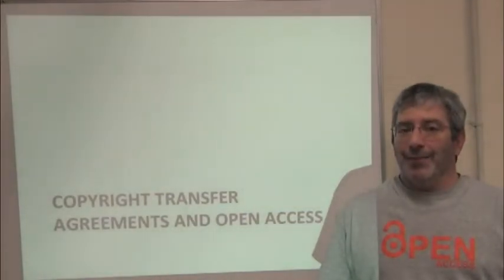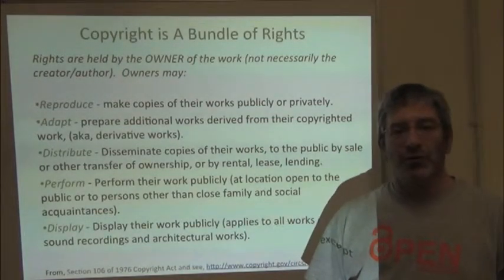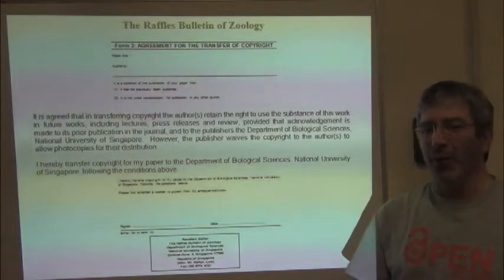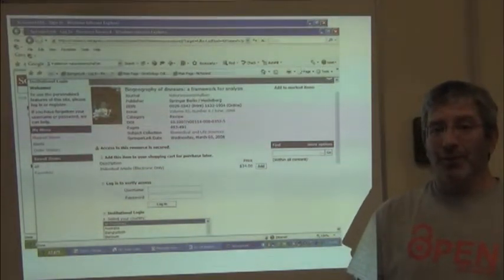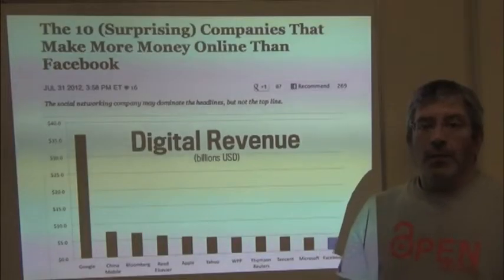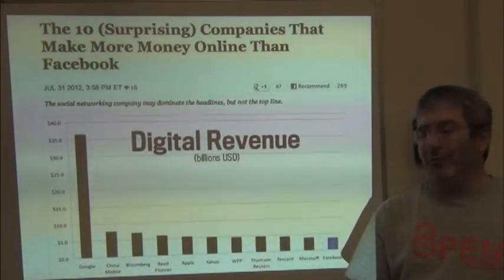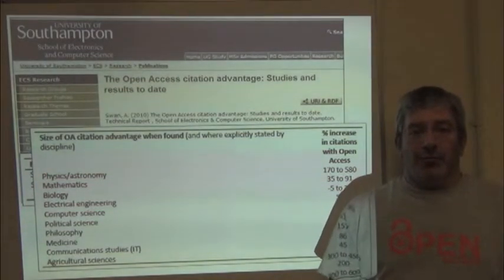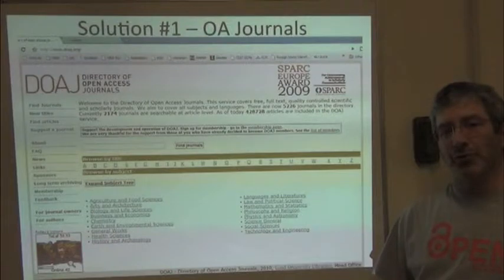BITC: Publication Class -- 13. Copyright and Open Access